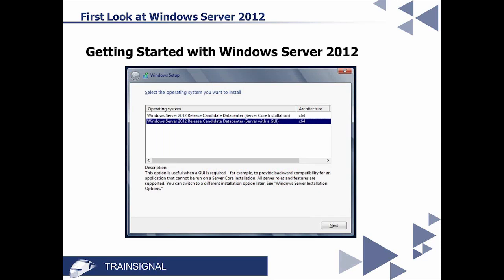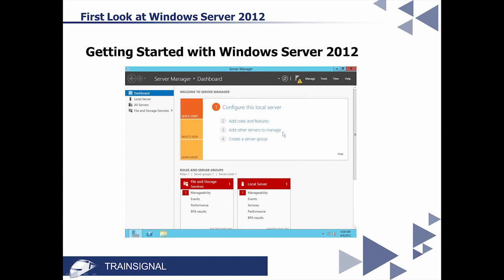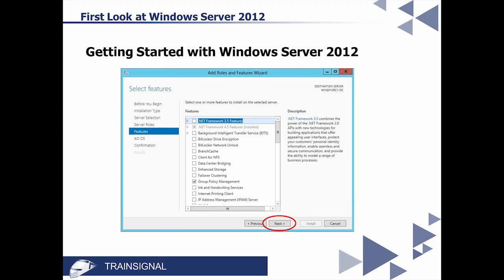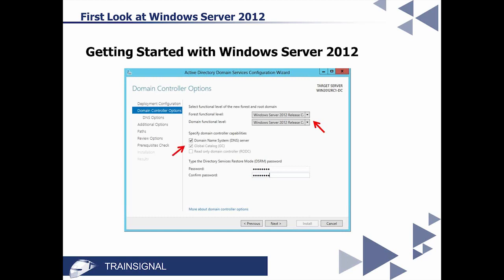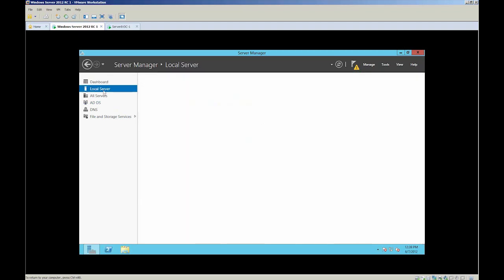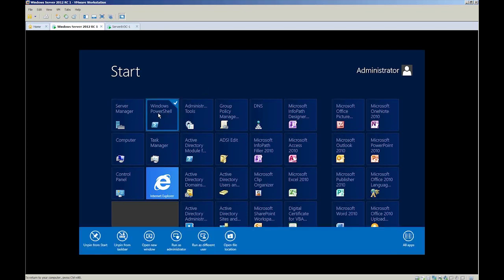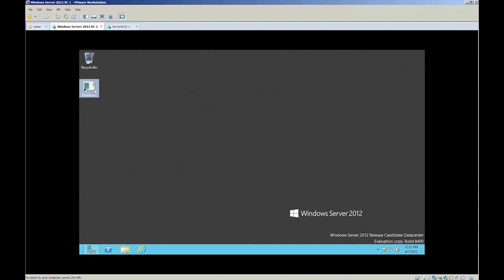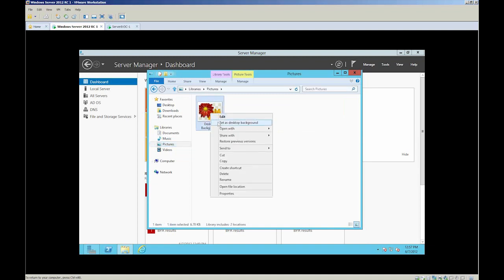Windows Server 2012 Webinar: First Look at Windows Server 2012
Learn about the major changes in the Windows Server 2012 interface as you go through the installation and configuration steps. See how to customize the metro interface and get started using Windows Server 2012.